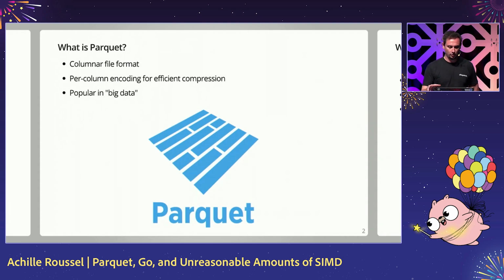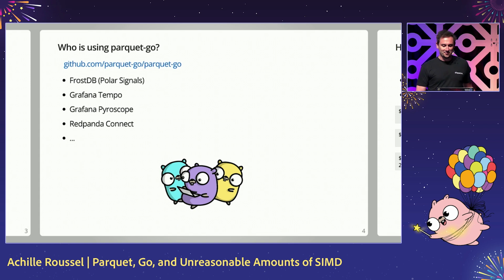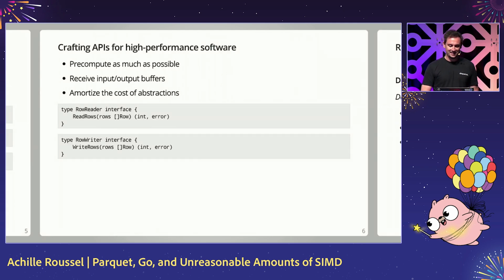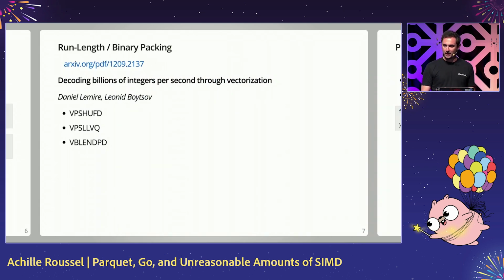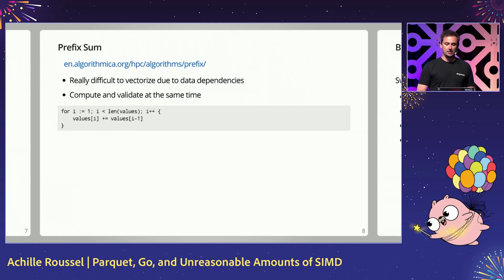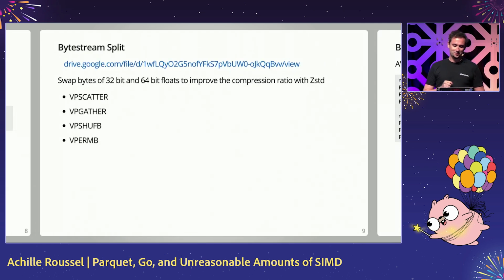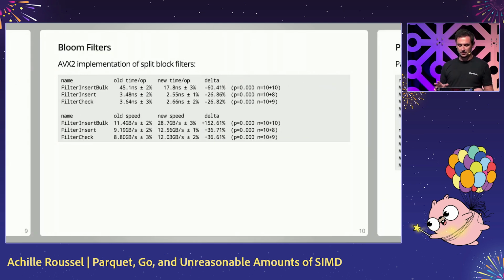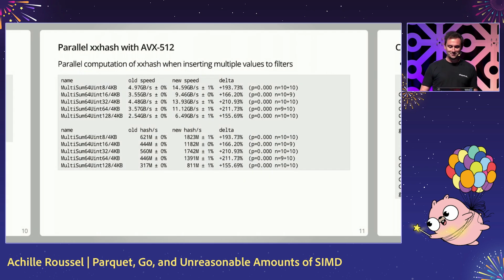GopherCon 2024: Parquet, Go, and Unreasonable Amounts of SIMD - Achille Roussel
Parquet-go is a high-performance Go library for reading and writing parquet files. It utilizes advanced encodings and assembly-level optimizations to achieve extreme performance in projects like Grafana Tempo and FrostDB. Come learn about the algorithms implemented with AVX2 and AVX512 instructions, and nerd out on benchmarks that showcase how fast computers can be when we tap into SIMD!